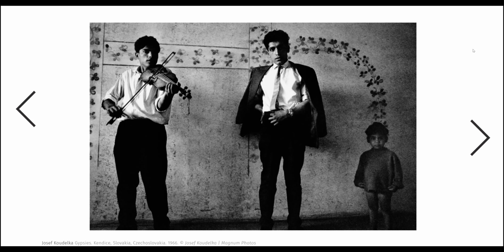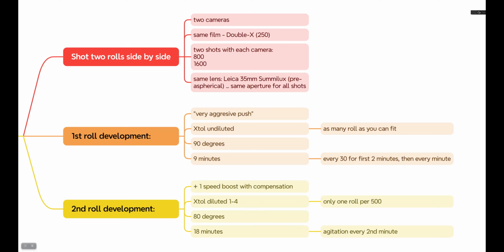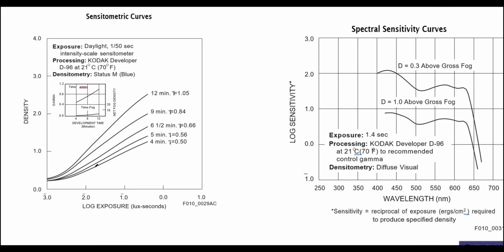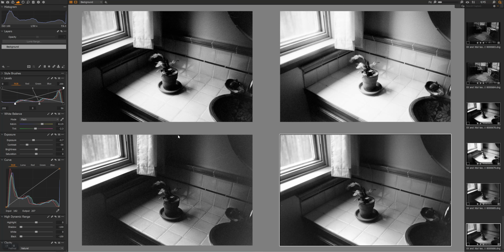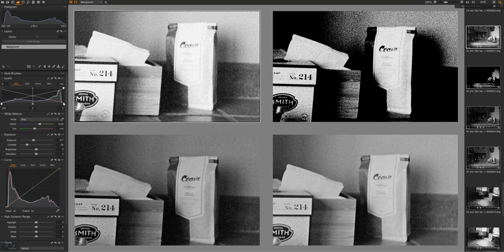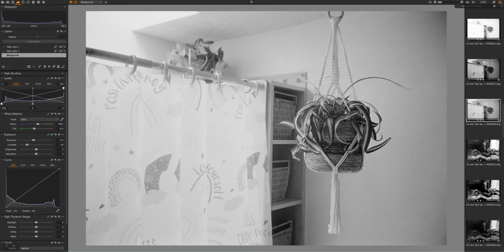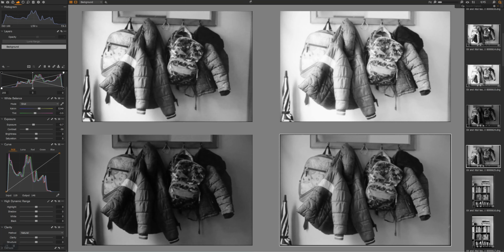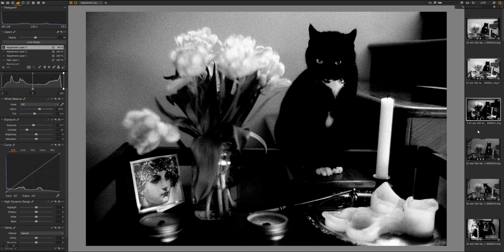Pushing Film: a lesson starring Kodak Double-X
I like the look of pushed black and white film.  I've been inspired by the work of Josef Koudelka.  In this video I share some of what I've learned about pushing black and white film, including Kodak Double-X.  I cover the basics of film pushing for photographers who may only know a little.  I then share photos from an experiment where I shoot two identical rolls side by side, but then put them through two different developer recipes so that the results of pushing can be seen in examples.